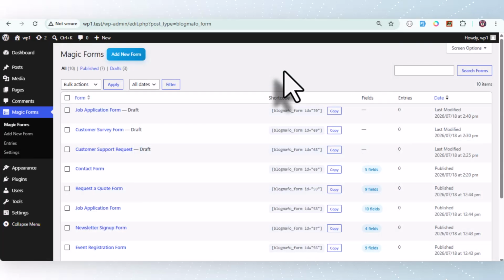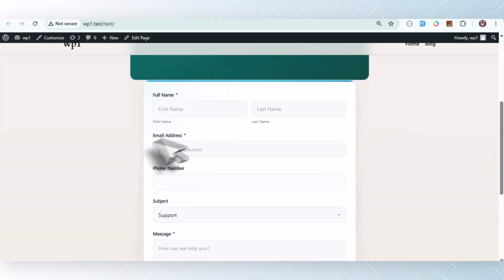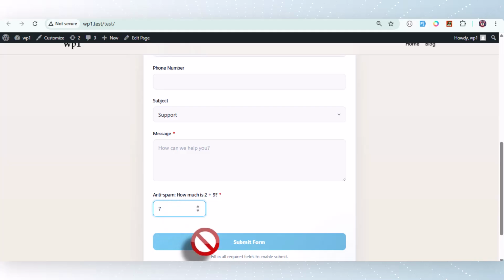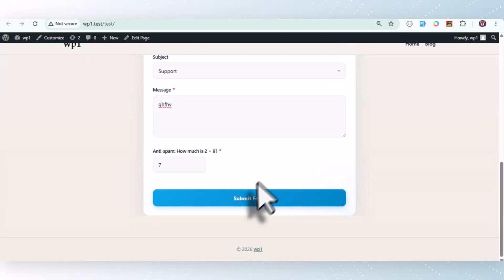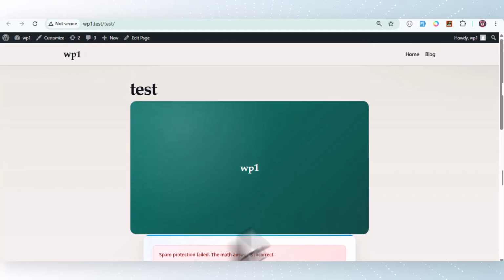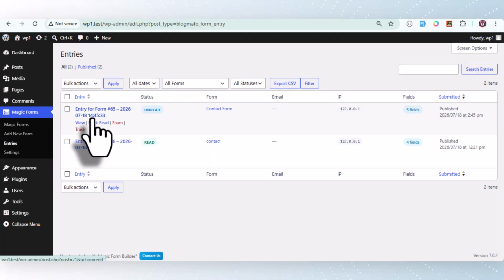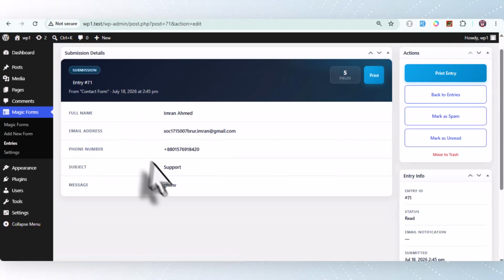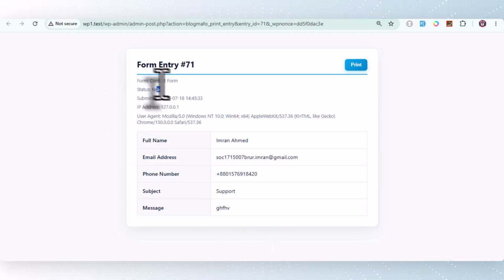The ULTIMATE WP Premium Form Builder: FREE Forms Included in WordPress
👇 Connect & See My Code:
🌐 Portfolio: imrandev.bd